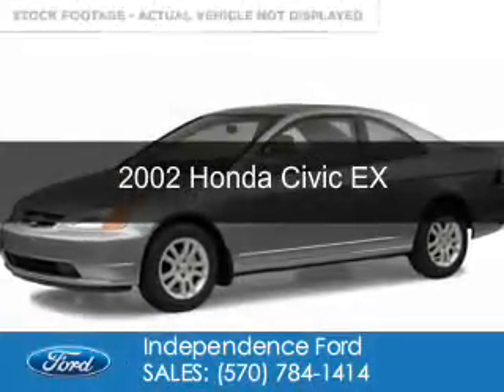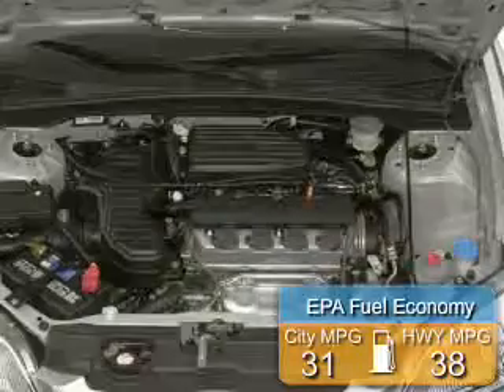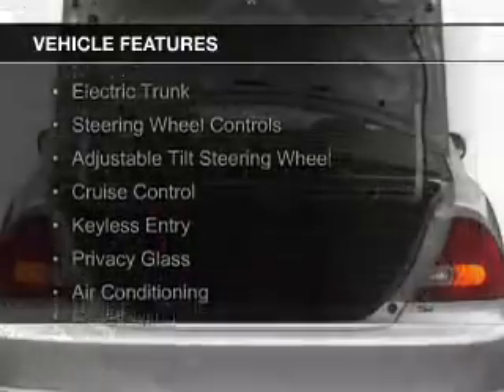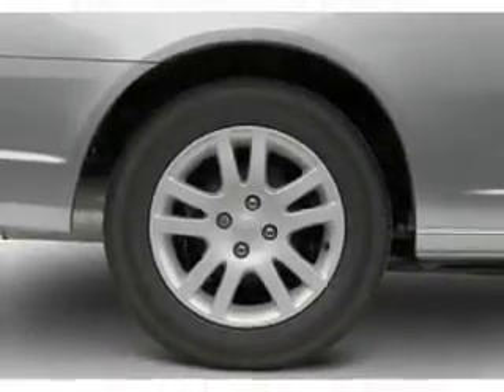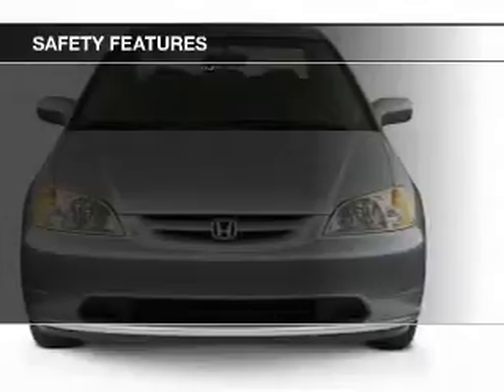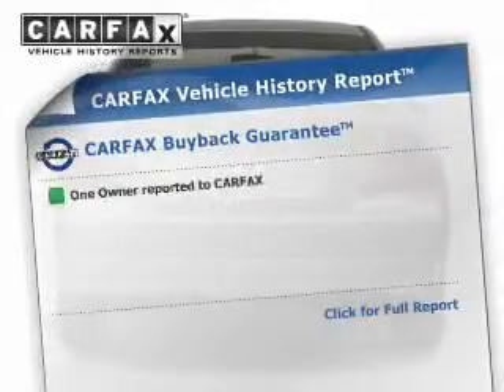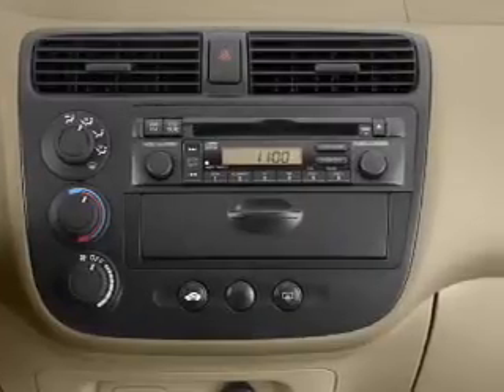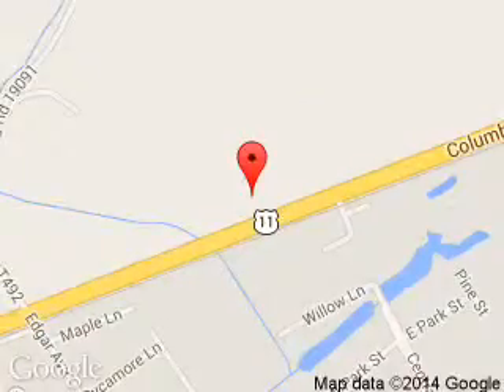2002 Honda Civic - Bloomsburg PA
Phone:
Year: 2002
Make: Honda
Model: Civic
Trim: EX
Engine: 1.7 liter inline 4 cylinder 16 valve
Transmission: 4-Speed Automatic
Color: Satin Silver Metallic
Mileage: 91572
Address:
3101 Columbia Blvd.